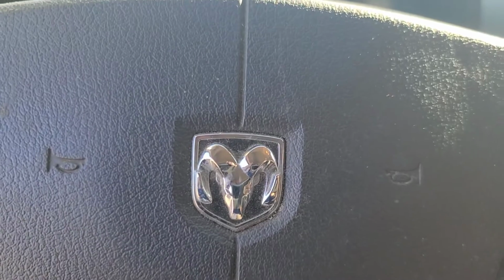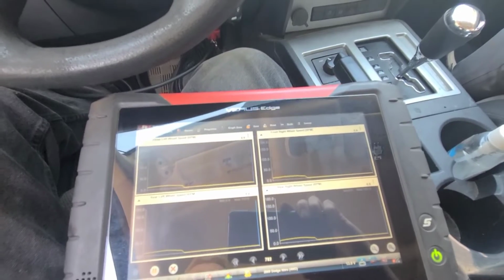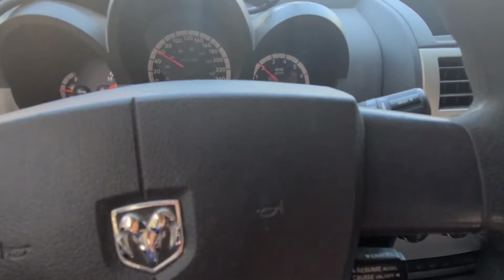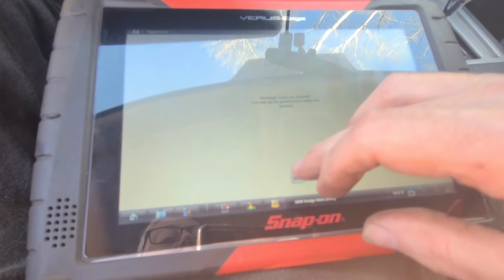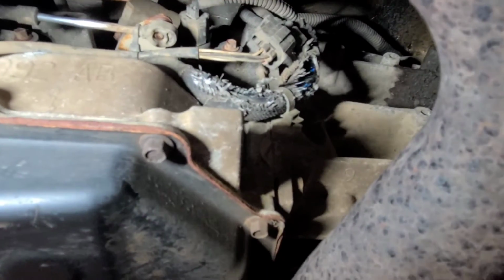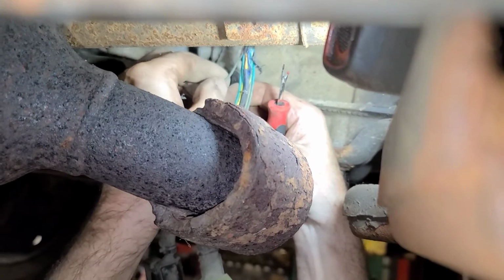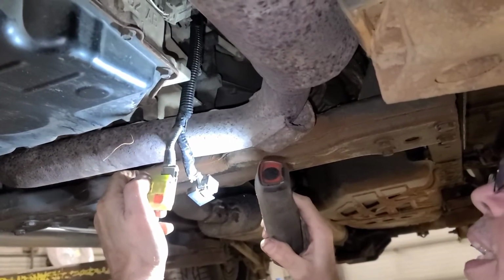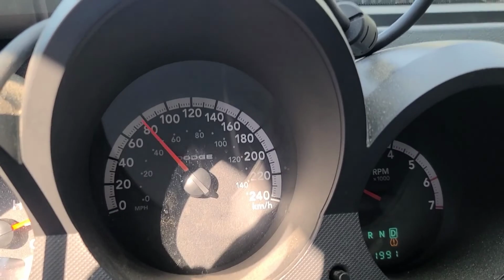2009 Dodge Nitro Transmission Shifting Harsh. Code P0896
I worked on this Nitro a couple months ago and the customer reports that the brakes seem to be applying when driving. The problem turned out to be the transmission shifting very harsh 1 to 2 and 2 to 3.